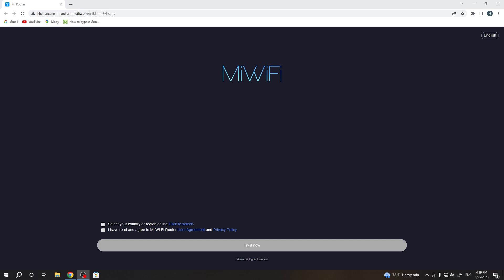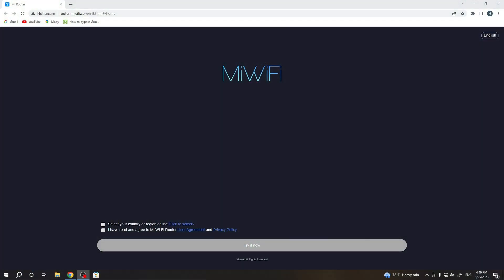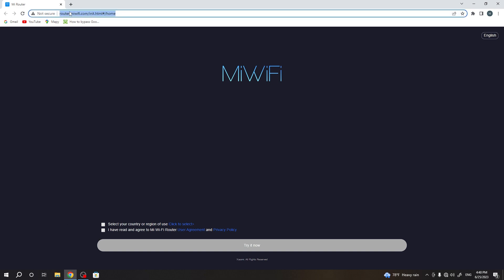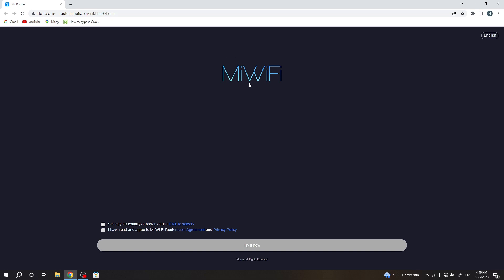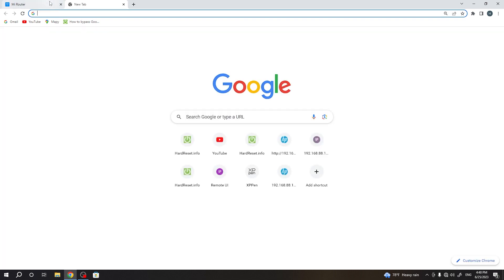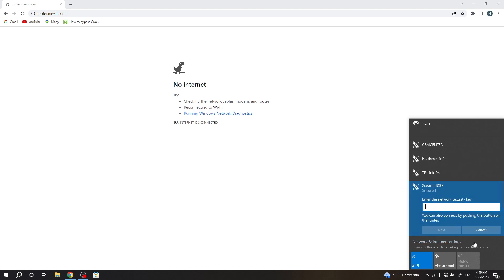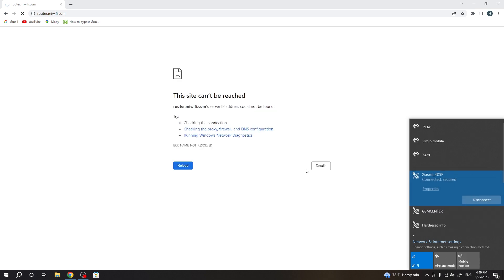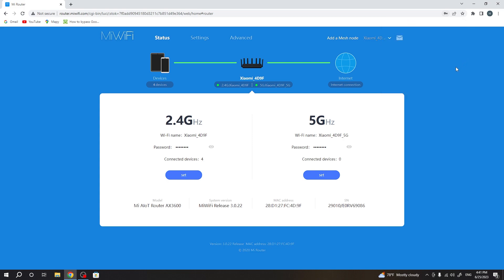Get Your Internet Up in No Time - The Ultimate Xiaomi AX3600 Setup Guide!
Welcome to our latest guide, "How to first setup of ROUTER XIAOMI Mi AIoT AX3600 WiFi 6". Setting up a new router can seem daunting, but with this video, we're making it a breeze. The Xiaomi Mi AIoT AX3600 is a powerhouse of technology, designed to optimize your WiFi experience with the groundbreaking WiFi 6 capabilities.

We'll walk you through the first-time setup process for this router in an understandable and straightforward way. Learn why each setting matters and how to tweak them for your personal network needs. We'll also dive into some of the key features of this sophisticated router and how to leverage them right from the get-go. Whether you're a tech enthusiast or a beginner, this video will empower you to setup your Xiaomi Mi AIoT AX3600 WiFi 6 with confidence.

"How to prepare for your Xiaomi AX3600 router's first setup?"
"How to connect your devices to the router during the first setup?"
"How to customize your Xiaomi AX3600 router settings during the first setup?"
"How to leverage the WiFi 6 features of your Xiaomi AX3600 router during setup?"
"How to troubleshoot common issues during the first setup of your router?"